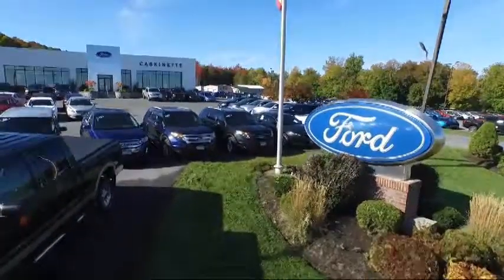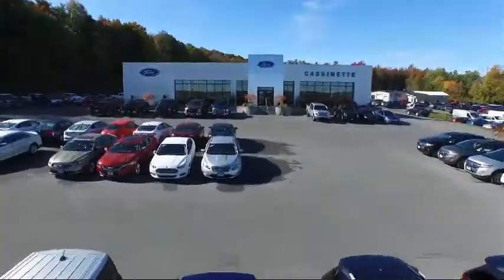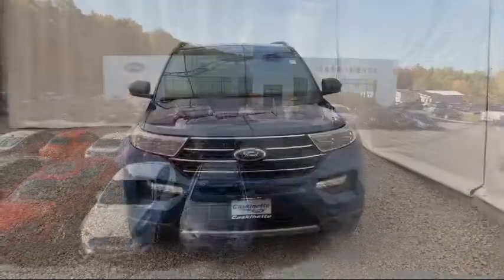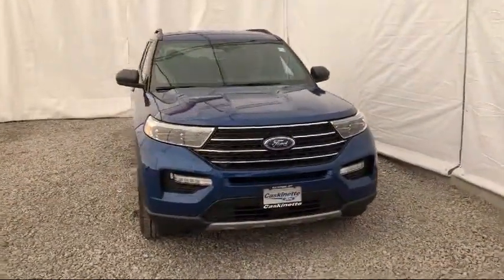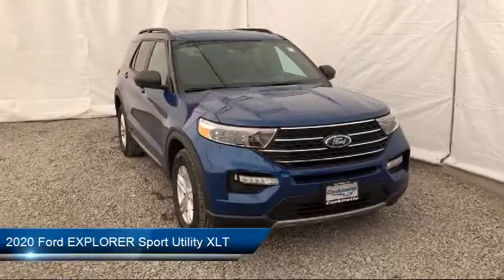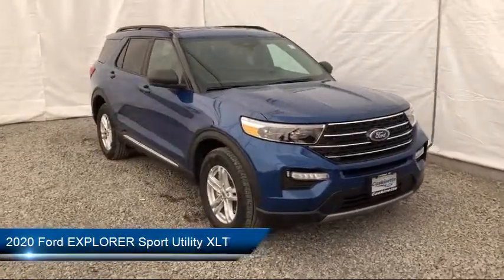2020 Ford EXPLORER Sport Utility XLT Carthage Watertown Gouverneur Syracuse Utica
2020 Ford EXPLORER Sport Utility XLT Stock Number: 28T20 Vin:1FMSK8DH7LGA32730.